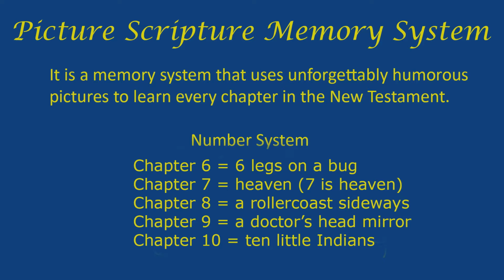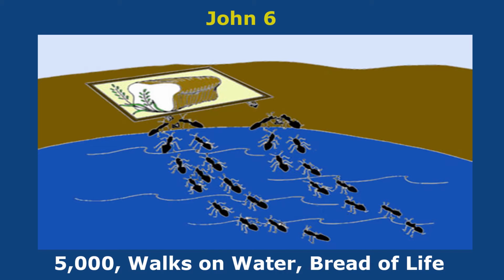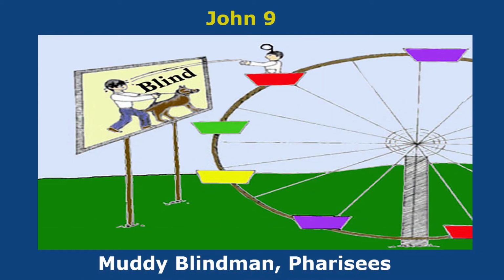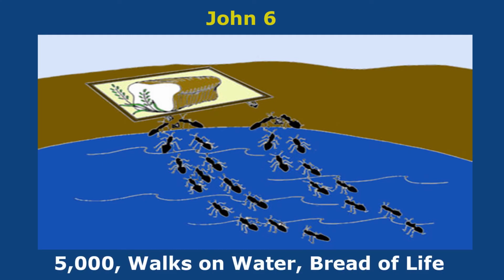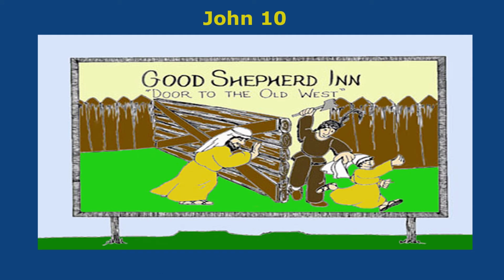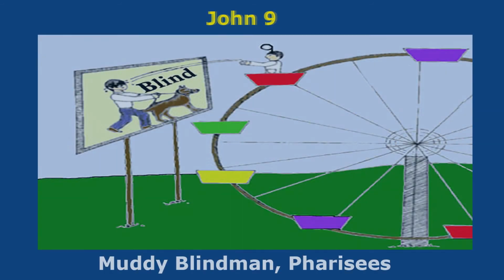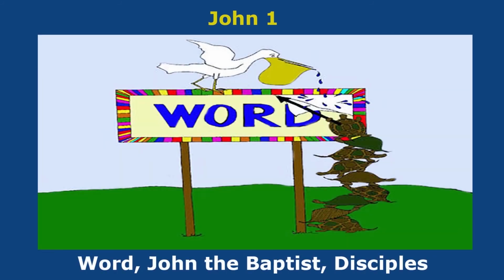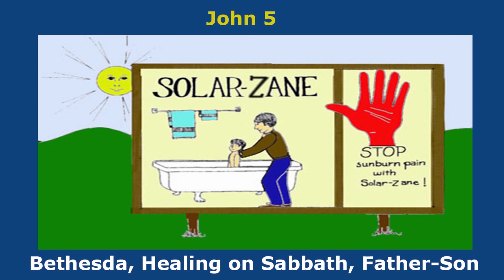John 6-10 -- Picture Scripture Bible Memory System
Biblical eLearning presents: John 6-10 Picture Scripture Bible Memory System John 6-10.
It is a memory system that uses unforgettably humorous pictures to learn every chapter in the New Testament.
There are twelve charts to master the whole New Testament.  Generally it takes about 1 hour to master a book or chart.
This method has been used successfully on thousands of students.